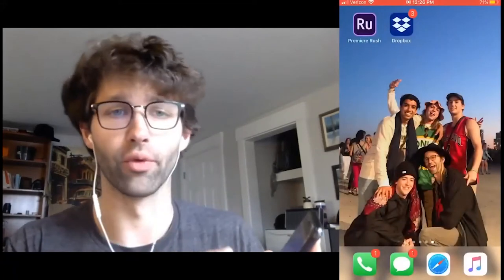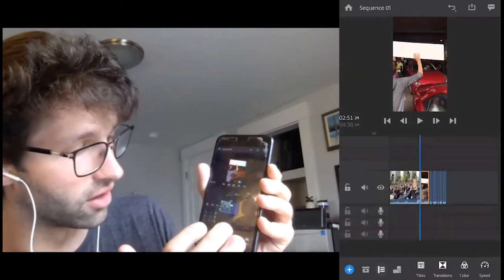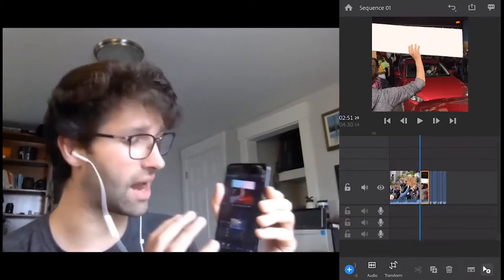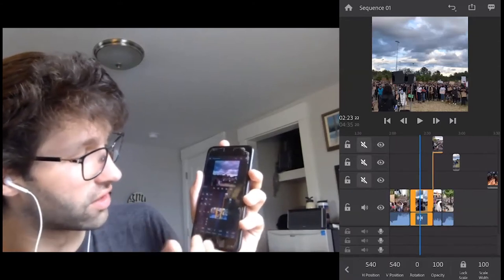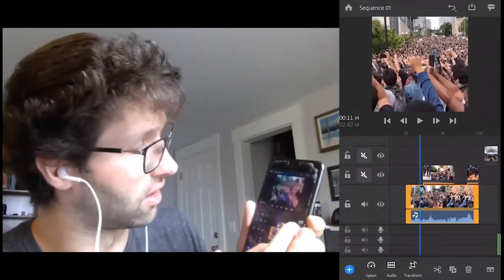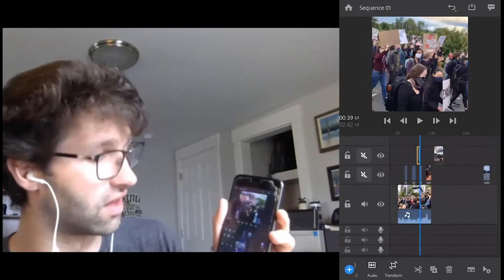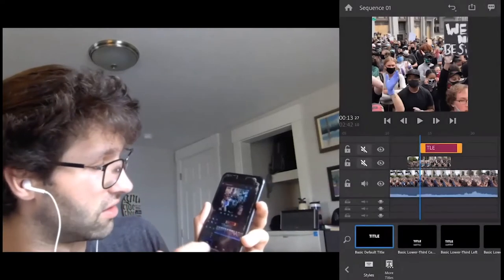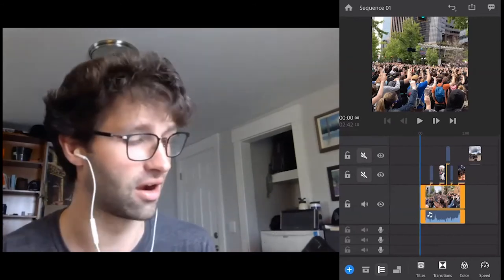Artful Activism Webinar 01 - How to edit a movie on your phone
Welcome to the first of 350 Seattle's Artful Activism webinar series! In this episode, Austin will teach you how to use the app Adobe Rush to edit videos on your phone.